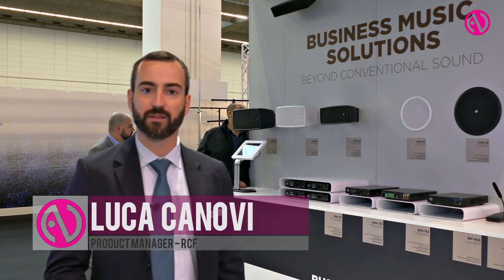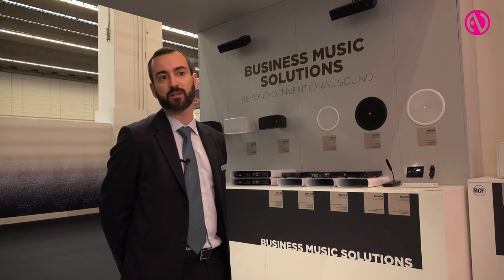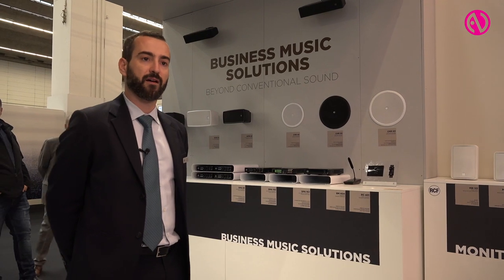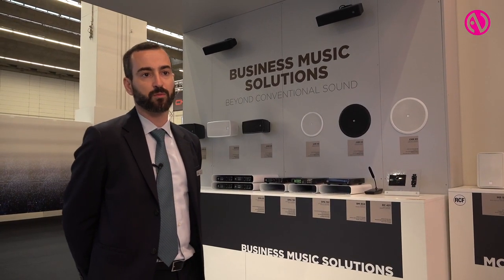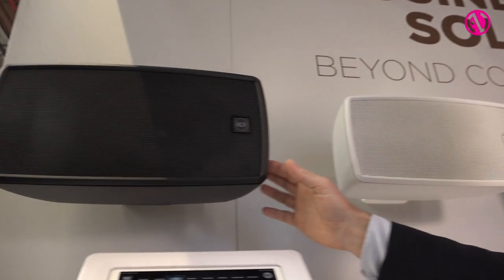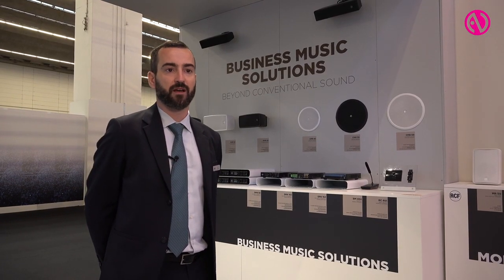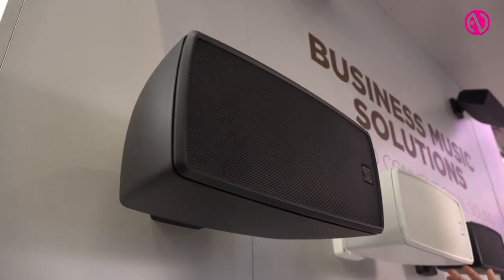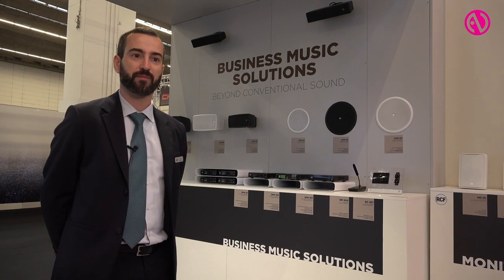RCF introduces Business Music range at Prolight+Sound 2019